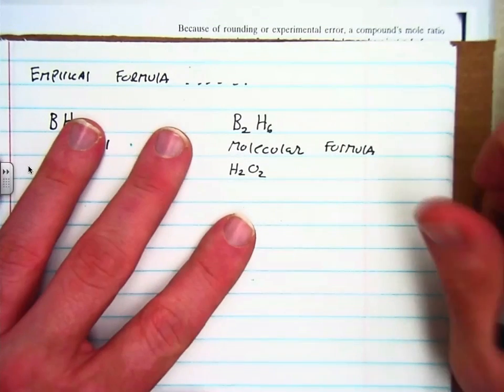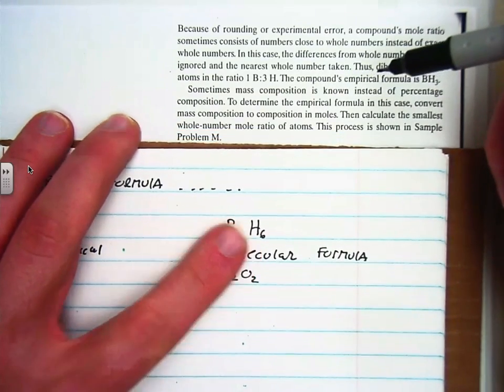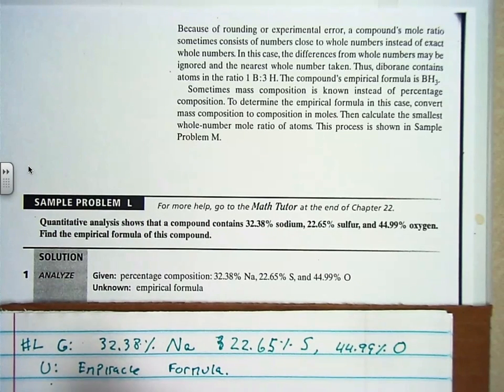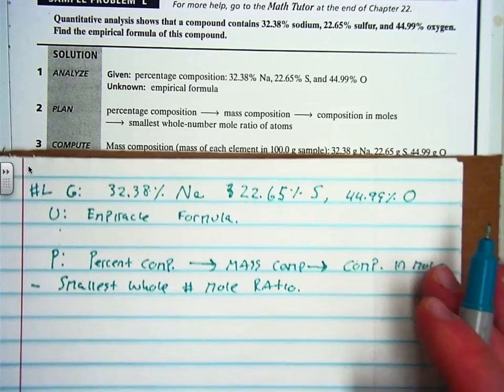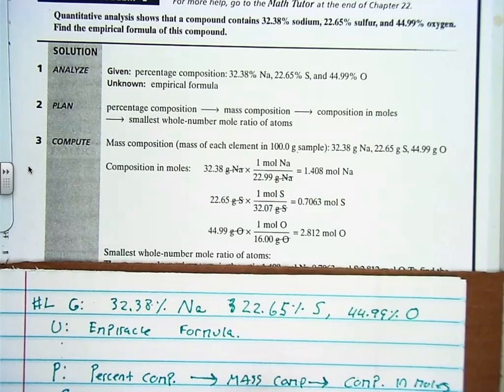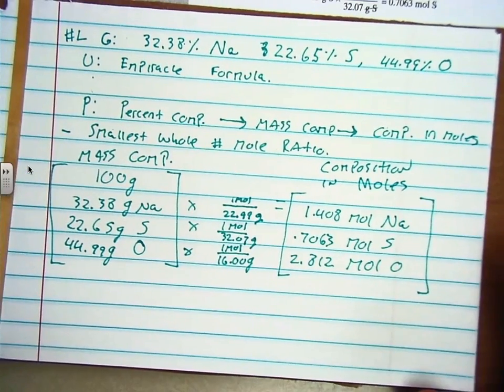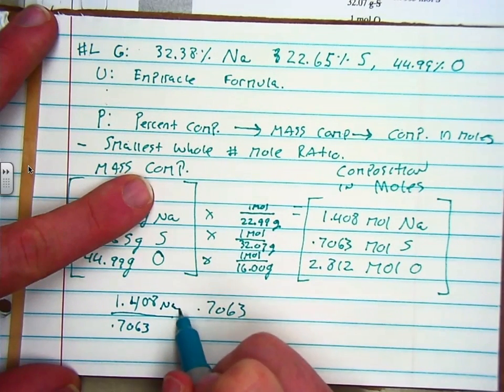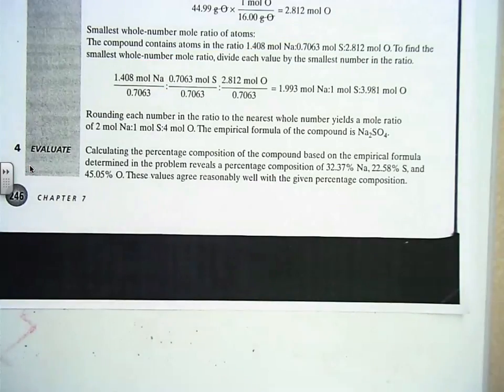WORLEY CHEM 7-4 PART 2